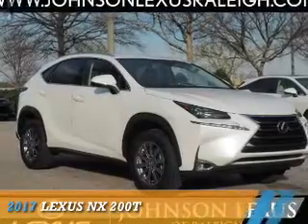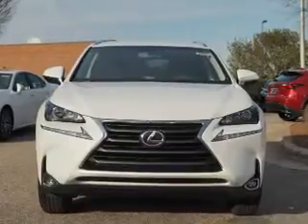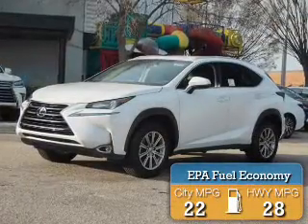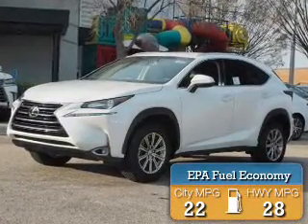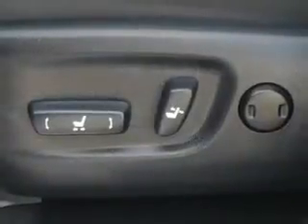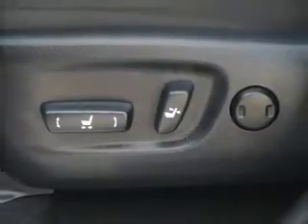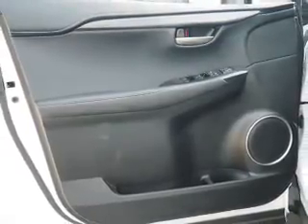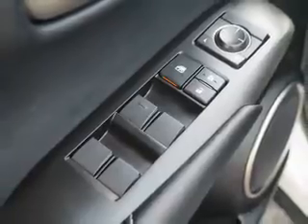2017 Lexus NX 200t for sale in Raleigh NC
2017 Lexus NX 200t for sale in Raleigh NC - Stock # 90902
Year: 2017
Make: Lexus
Model: NX 200t
Trim:
Engine: 2.0 liter 4 Cylindercylinder FWD
Transmission: 6-Speed Automatic
Color:
Mileage: 10
Address:
VIN:JTJYARBZ7H2066526